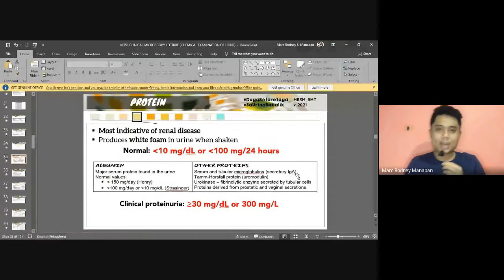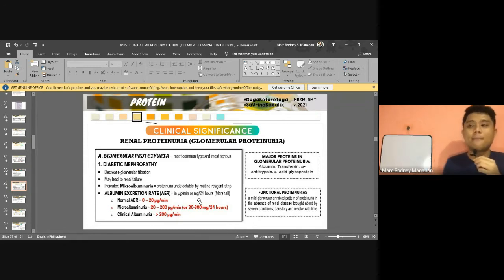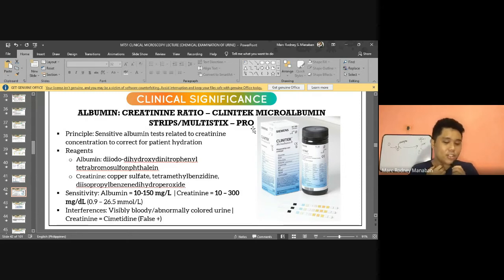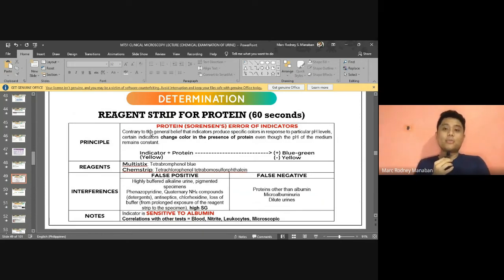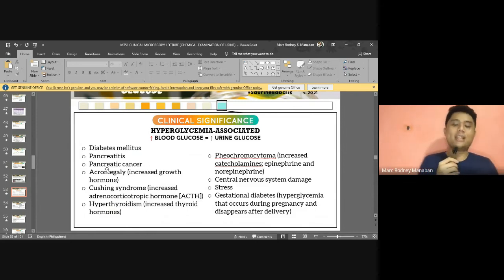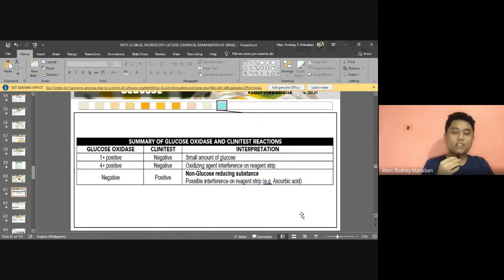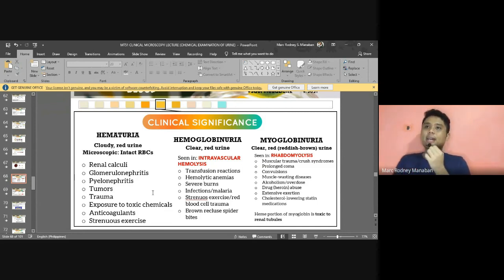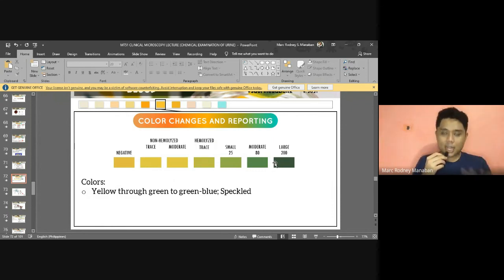MT 51: Didactics | Clinical Microscopy Review (Chemical Examination of Urine Part 2)